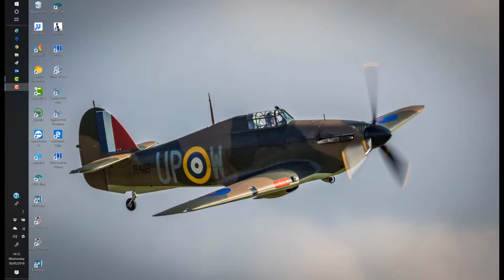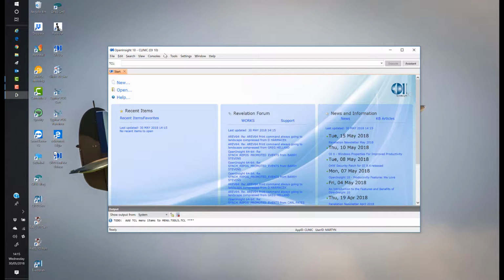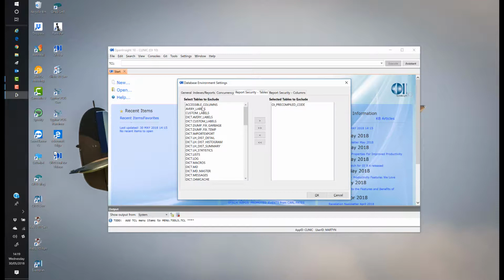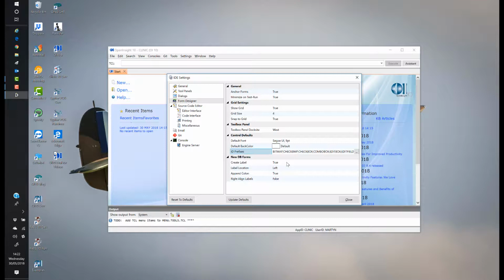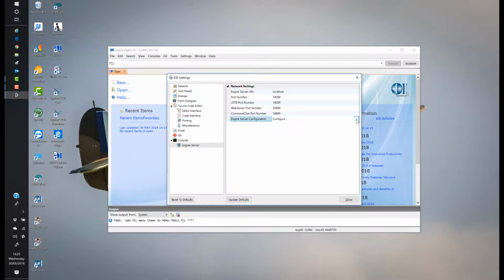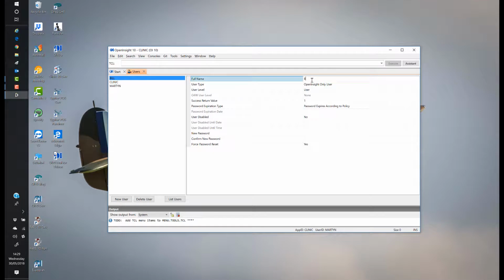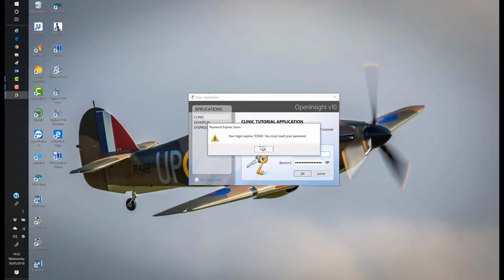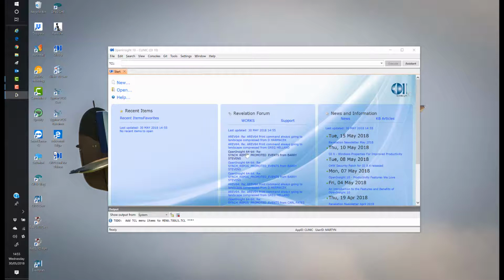Lesson 2 - Creating an Application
Now that we have OpenInsight 10 installed and ready for our first application, this video looks at creating that first OI10 application and how to setup and manage our first application level user and some other application specific environment settings.